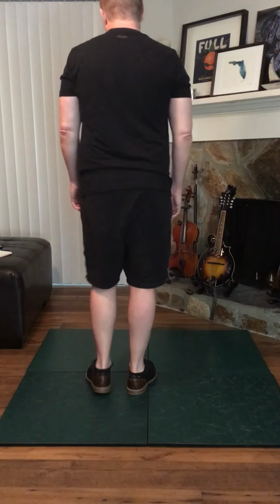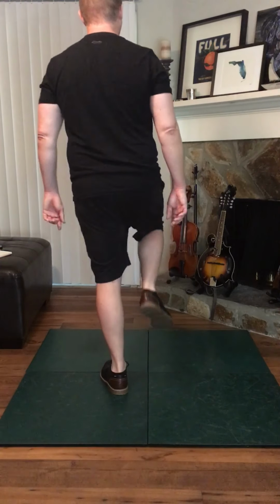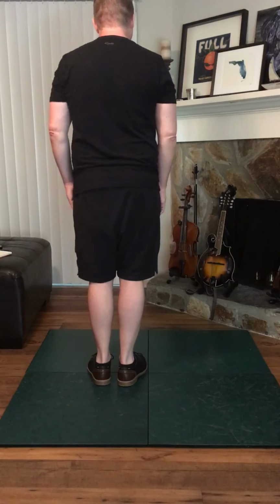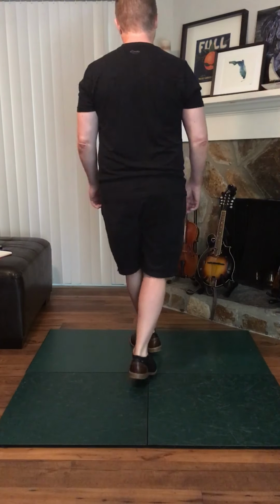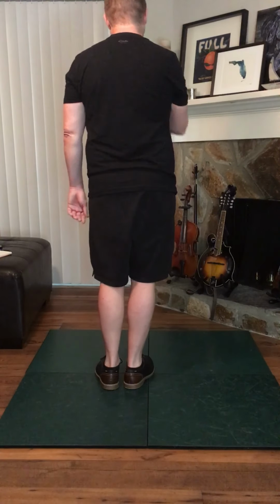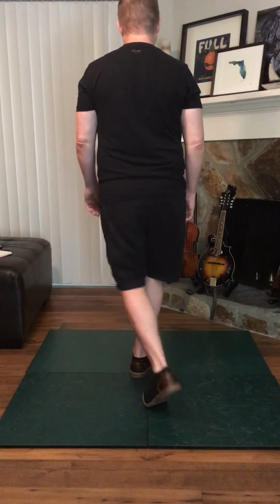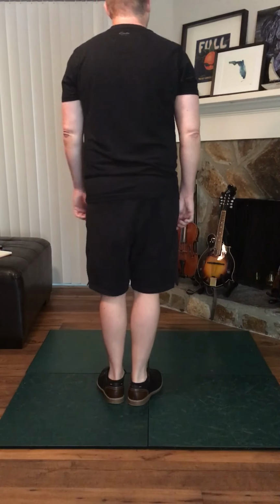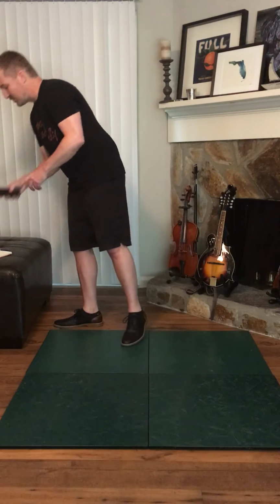LESSON THREE (PART A) - Steps Using Touches and adding Heel Clicks - More Steps and Skillbuilding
The third online clogging lesson has two parts.  In this video learn steps that use touches with heel clicks.  You’ll learn the Hillbilly, the Outhouse, and the Donkey and a bonus— the Burton Stamp.